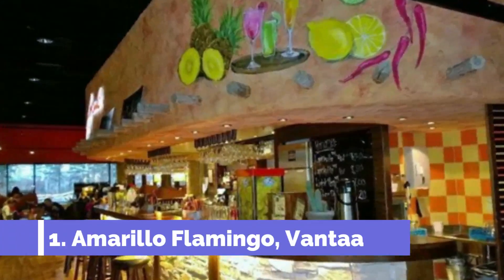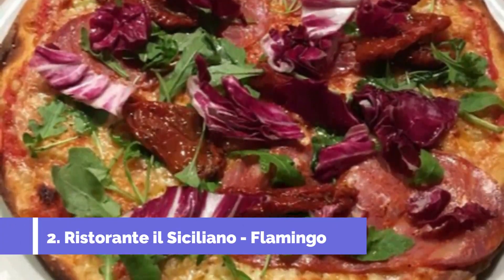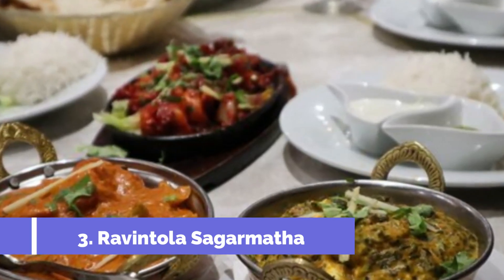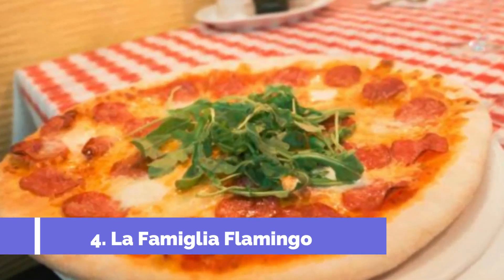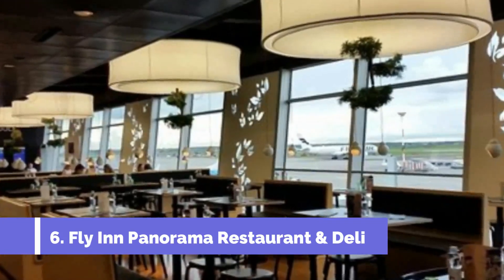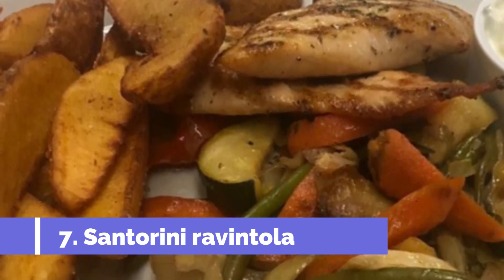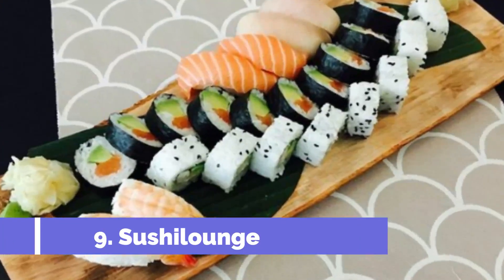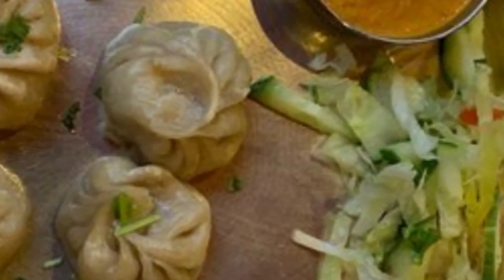Top 10 Best Restaurants to Visit in Vantaa | Finland - English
Setting the criteria for our list of the 10 best restaurants in Vantaa was the easy bit. Anywhere we felt compelled to revisit again and again was instantly in. We’re excited to give you Vantaa's top 10 restaurants to visit in Vantaa, presented in no particular order. In our list surely the ultimate guide to the best restaurants in  Vantaa – you’ll find it all: the best new openings, classic cheap eats. In this video, we are going to discuss top 10 restaurants in Vantaa and the finest places to eat in Vantaa. Our esteemed viewers are in for a treat today, and they must dine in these best restaurants to visit in  Vantaa to get the real taste of some of the most delicious dishes ever cooked.

 Vantaa has no shortage of excellent restaurants in Vantaa. Almost every month, there is another new spot to eat opening in the city. Since we are spoiled for choice on where to dine, it might be hard to pick where to eat next. So to help you figure out the places you need to try, we've gathered up a bucket list of the best restaurants in Vantaa that you won't regret going to.

There are many beautiful restaurants in Vantaa. Finland has some of the best restaurants in Vantaa. We collected data on the top 10 restaurants to visit in Vantaa. There are many famous restaurants in  Vantaa and some of them are beautiful restaurants in Vantaa. People from all over Finland love these Vantaa restaurants which are also Vantaa famous restaurants. In this video, we will show you the beautiful restaurants to visit in Vantaa.